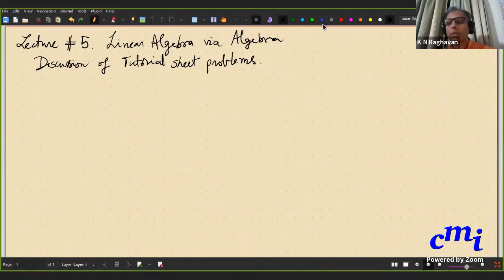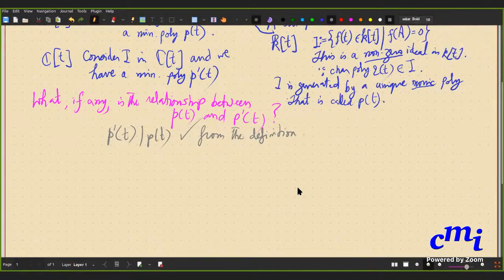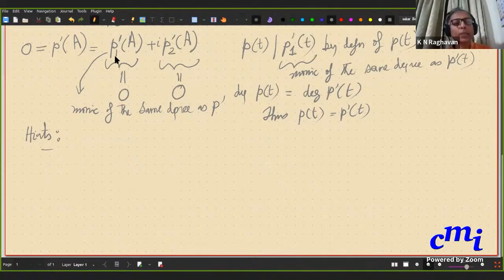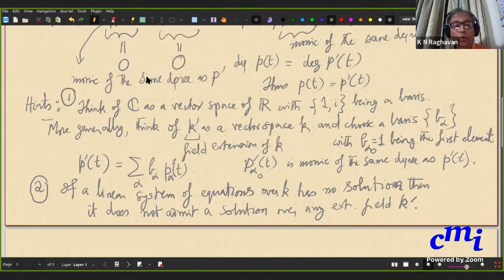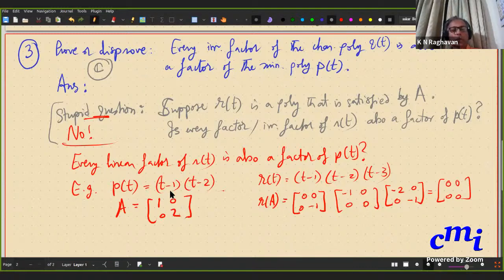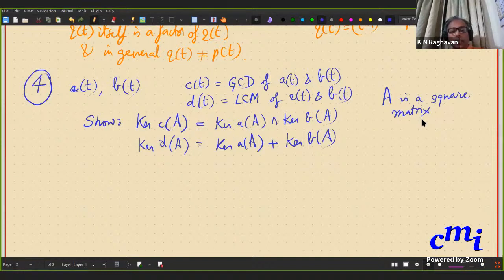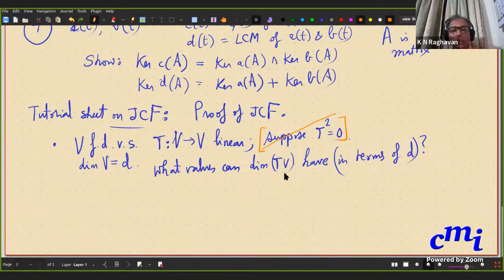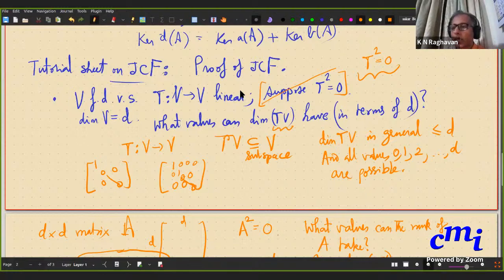Prof. K.N. Raghavan- Lecture-5